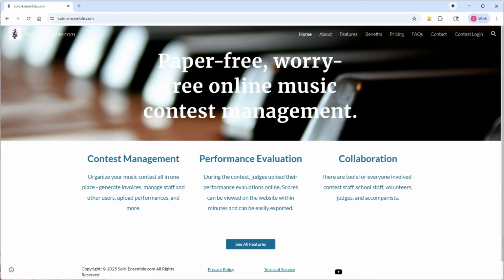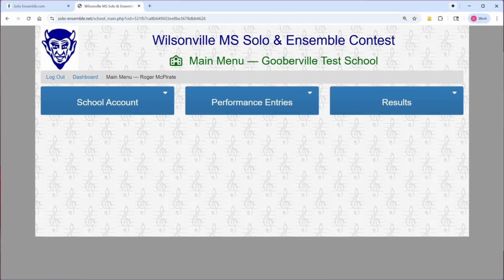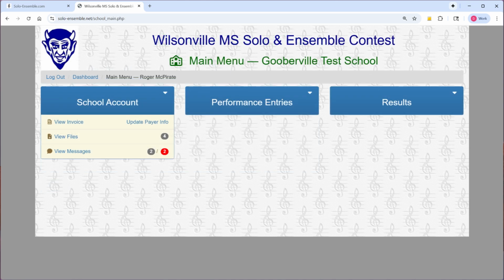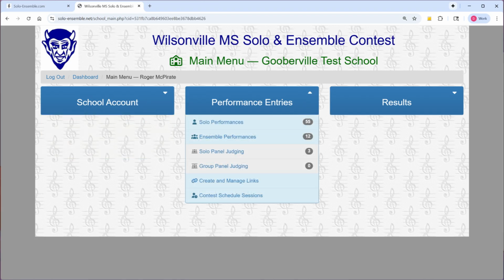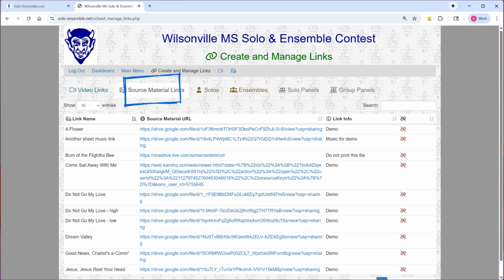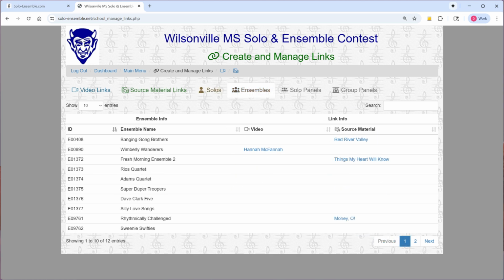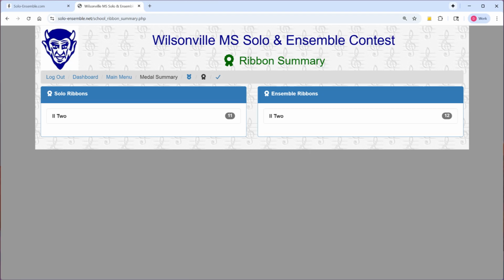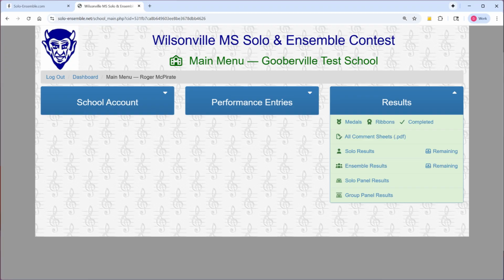School Main Menu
Brief survey of the School Staff user interface of Solo-Ensemble.com, where Fine Arts educators prepare their students for a judged event.